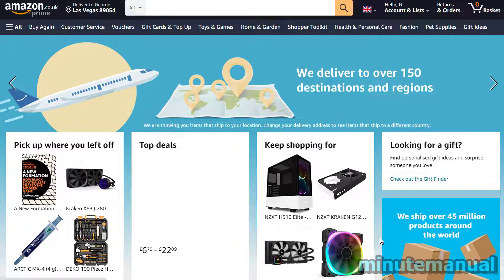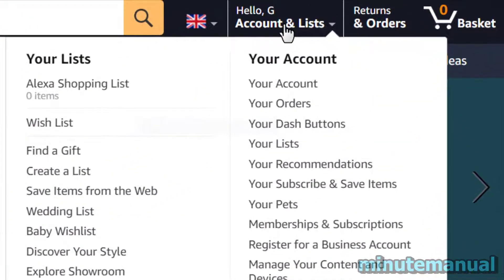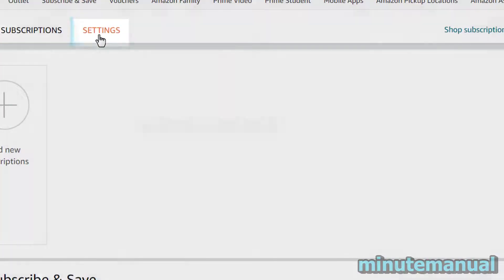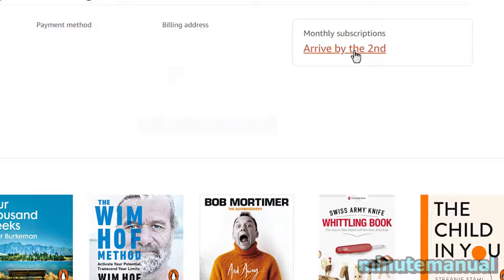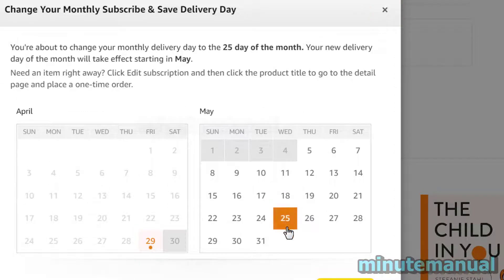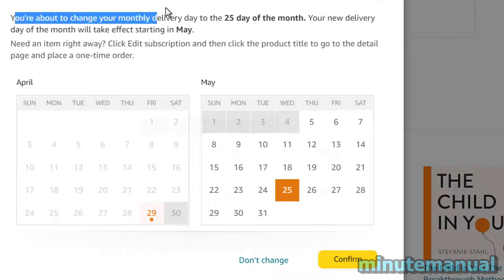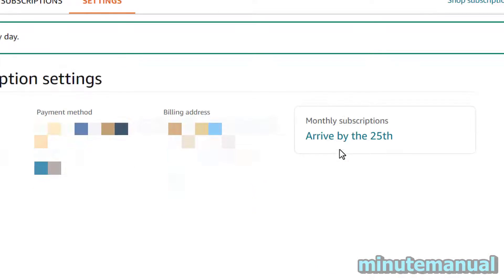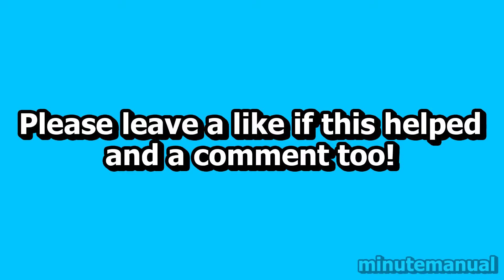How To Change Delivery Date On Amazon Subscription 2022 (EASY) - Change Amazon Subscription Date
How to change delivery date on amazon subscription 2022. This easy tutorial will show you how to change amazon subscription date. :)

It's very simple to change the date for amazon subscriptions.